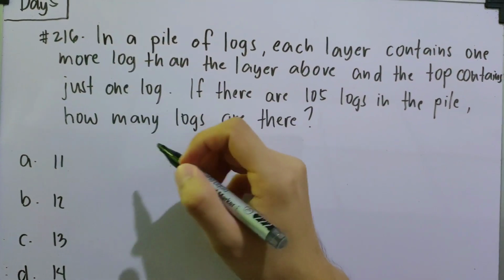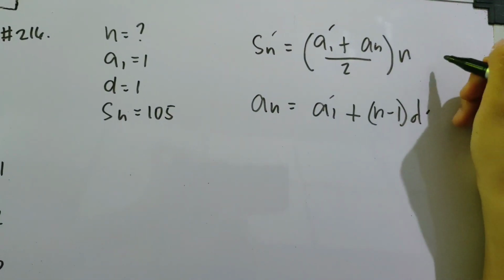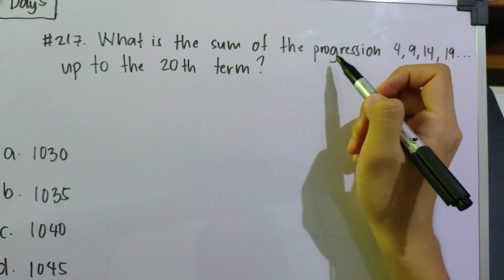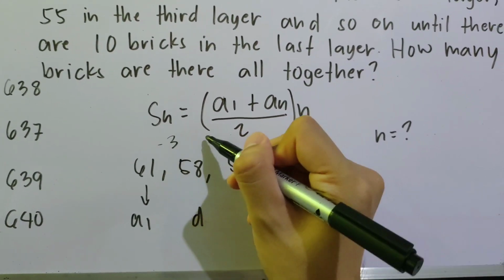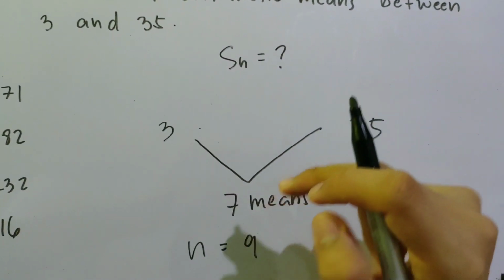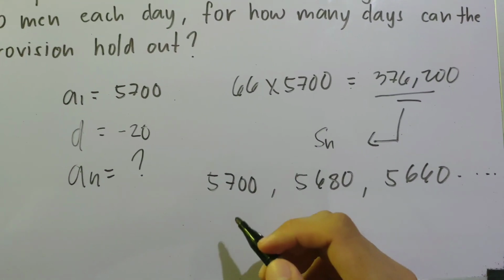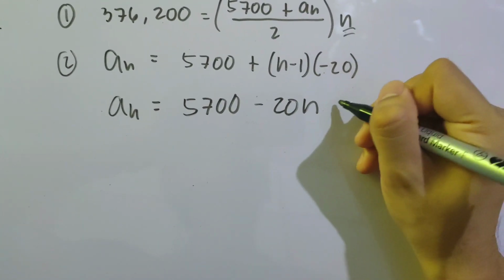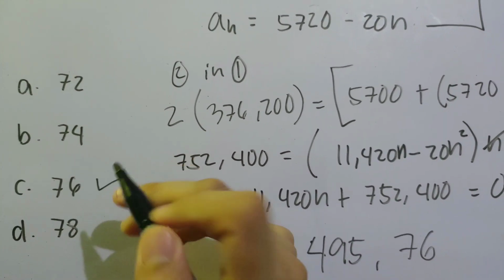ARITHMETIC PROGRESSION (part 2) | 1001 Solved Problems in Engineering Mathematics (DAY 5) #216-#220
General Engineering and Mathematics Reviewer, Engineering Board Exam Problems,
28th Video Tutorial